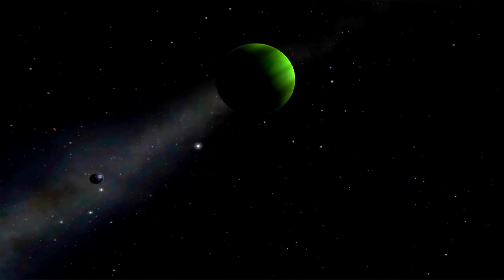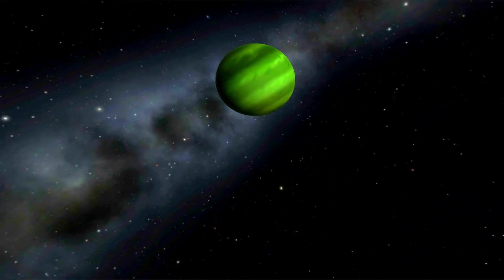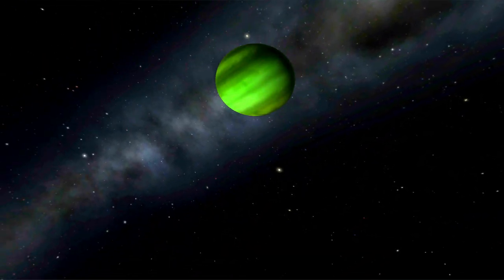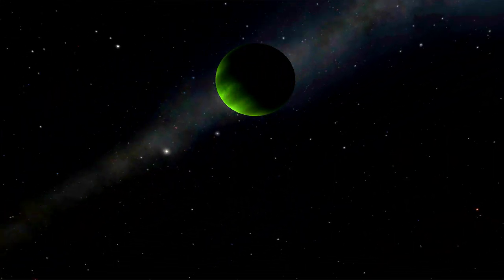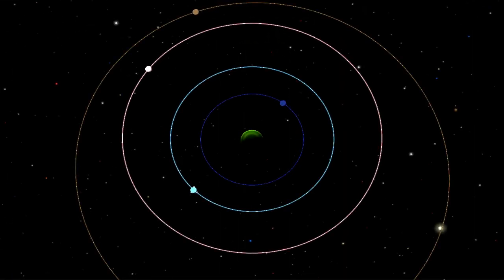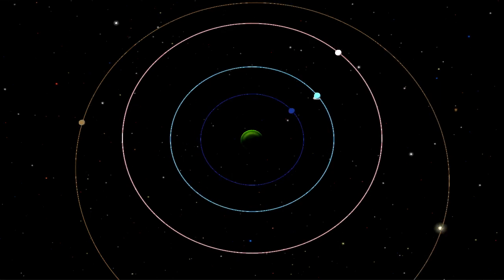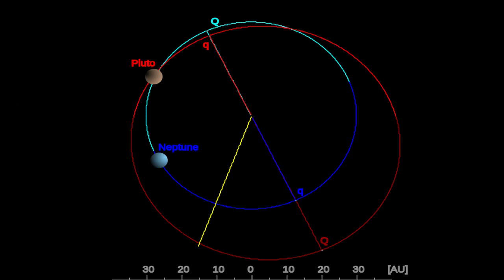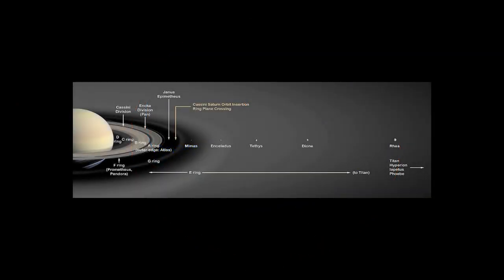Orbital Resonances in the Joolian System